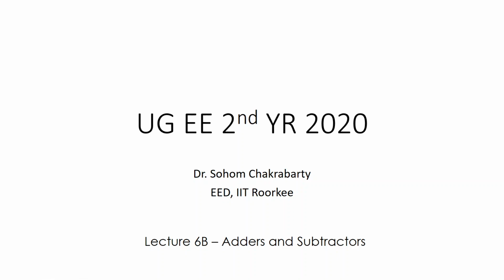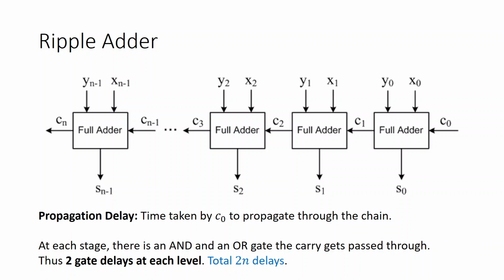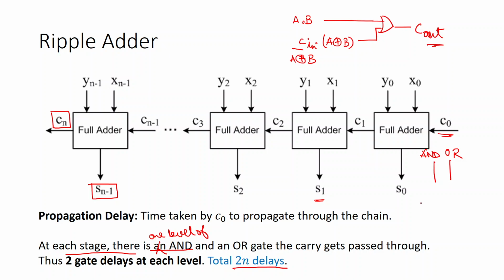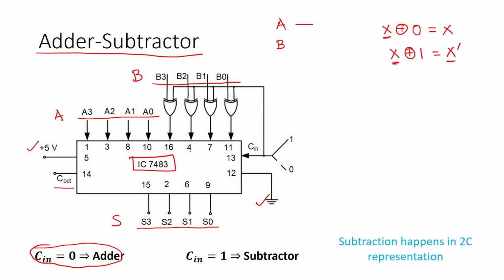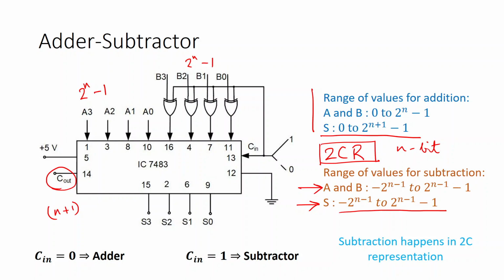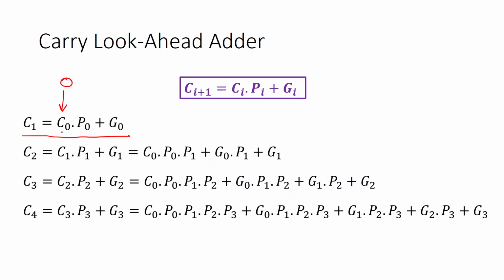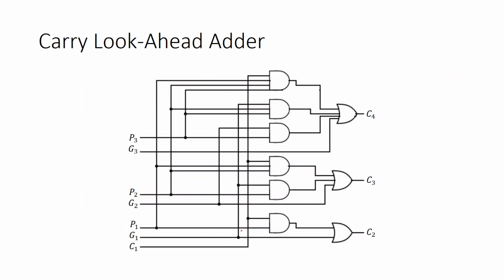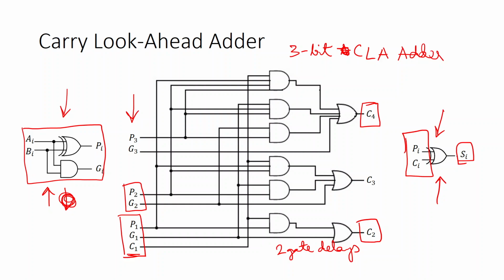EEN 203 EED IITR Lecture 6B - Adders and Subtractors - Digital Electronics and Circuits